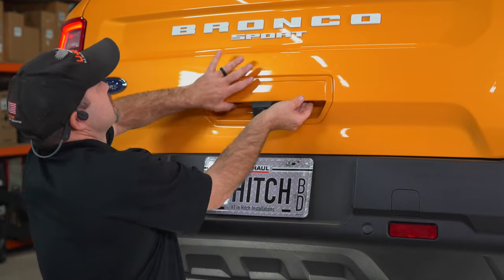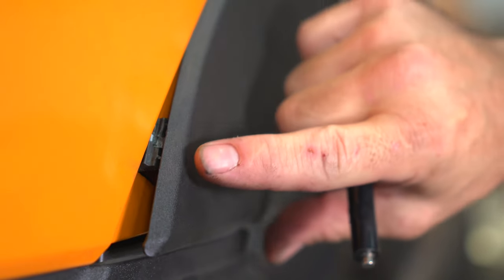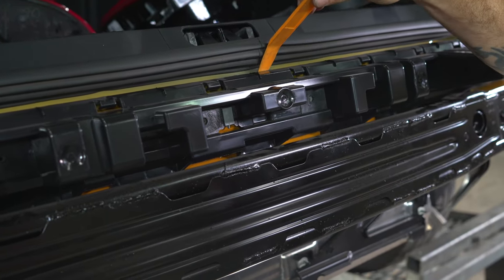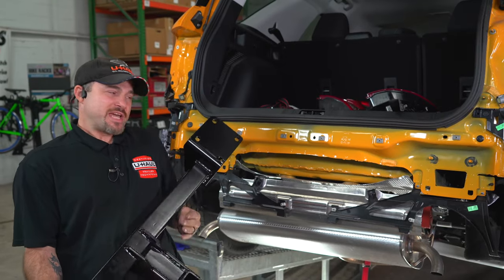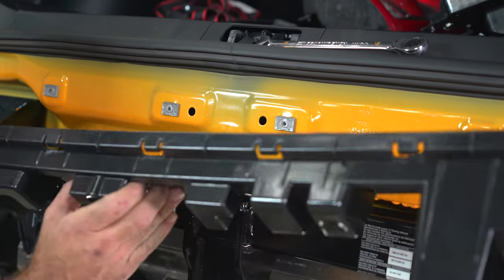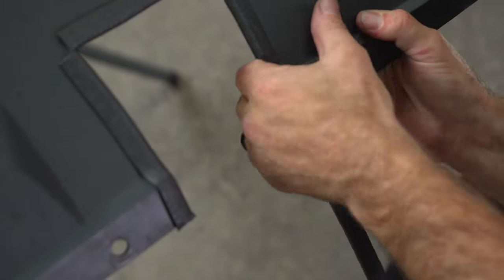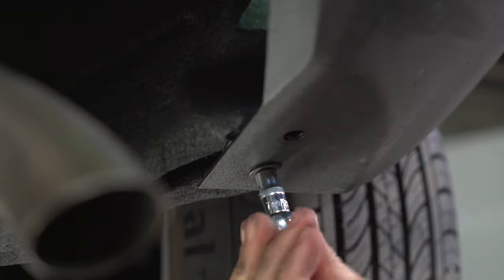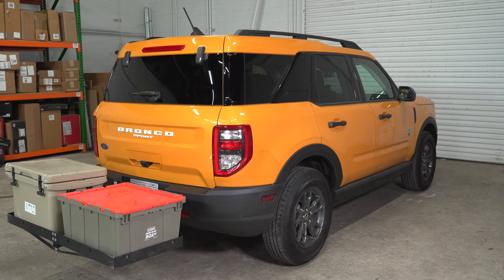2021-2024 Ford Bronco Sport | U-Haul Trailer Hitch Installation | CQT76436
CQT76436 - This video shows step-by-step instructions for installing a trailer hitch on your Ford Bronco Sport so that you can do it yourself at home! This walkthrough applies to all Ford Bronco Sport’s manufactured from 2021, 2022, 2023 and 2024.

A tow hitch lets you fit your vehicle with a trailer, bike rack, or cargo carrier. Refer to the towing weight capacity listed by your vehicle’s manufacturer before using your receiver hitch.

To purchase this trailer hitch and other towing accessories for your Ford Bronco Sport, Sport.

If you’d prefer that a U-Haul hitch professional install your trailer hitch, then choose “Install at a U-Haul” as your delivery option and schedule your installation date online.

Here are the specs for the product shown in this video

Do you need to equip your 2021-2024 Ford Bronco Sport with trailer wiring? This video will walk you through the steps!

Planning to load your 2021 to 2024 Ford Bronco Sport onto a Car hauler? This video will walk you through the steps.  Coming Soon!

With over 1,500 install locations, U-Haul is the #1 provider of trailer hitch installations in North America. U-Haul carries tow hitches from leading manufacturers like Curt, Draw-Tite, Stealth, B&W, and EcoHitch, and sports a large selection of ball mounts, hitch balls, hitch receivers, wiring, trailer accessories, and other towing accessories.

 0:00 Intro
0:15 Tools List
0:23 Taillight Removal
1:15 Bumper Fascia Trim Clips Removal
1:42 Wheel Trim
2:22 Underbody Fasteners
2:34 Bumper Fascia Removal
2:49 Bumper Support Removal
3:00 Sensor Bracket Removal
3:16 Lower Exhaust
3:39 Bumper Beam Removal
4:28 Raise Hitch Into Place
4:50 New Hardware
5:15 Torque Hardware
5:49 Bumper Support Re-Install
5:38 Hitch Measurements
6:11 Bumper Fascia Trim
7:14 Bumper Fascia Re-Installation
8:29 Re-Install Exhaust
8:40 Re-install Taillight
9:17 Hitch Measurements
9:31 Outro

PN 76436